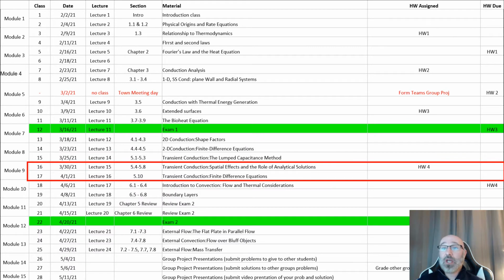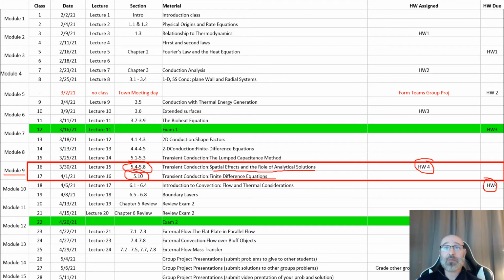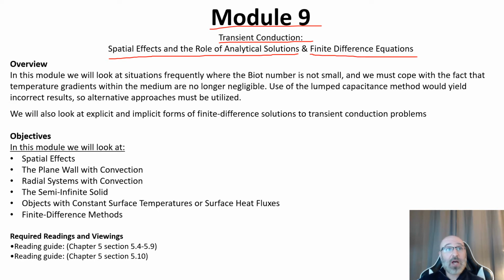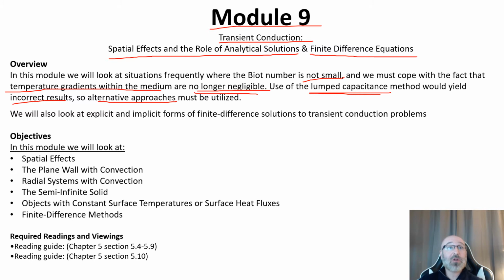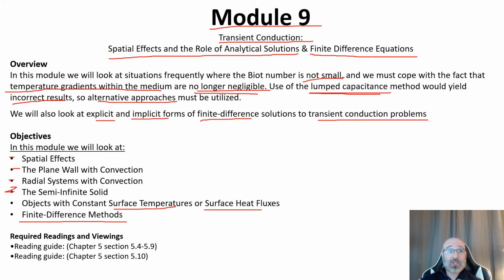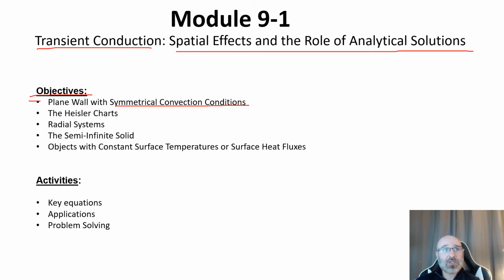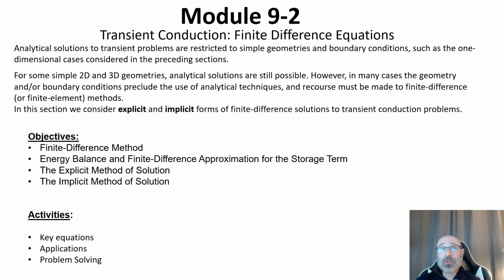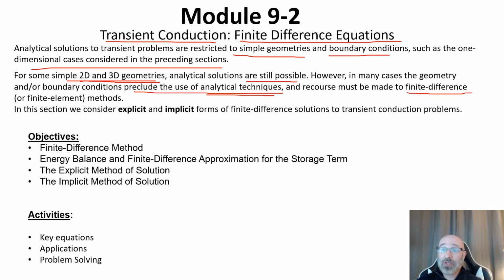ME 144 module 9 Lecture overview